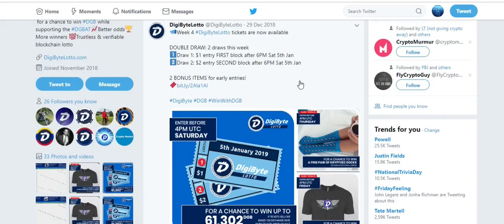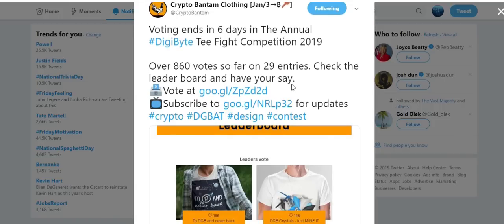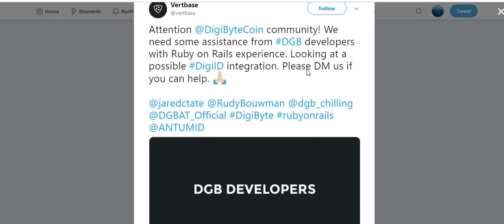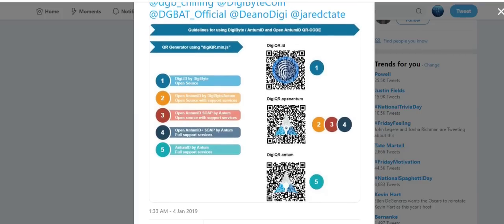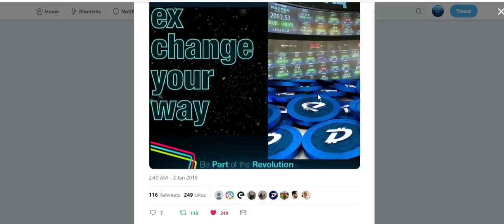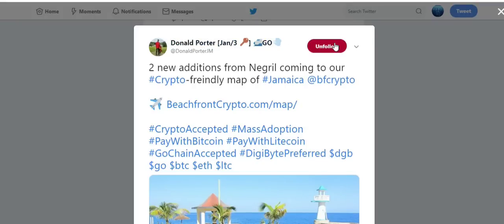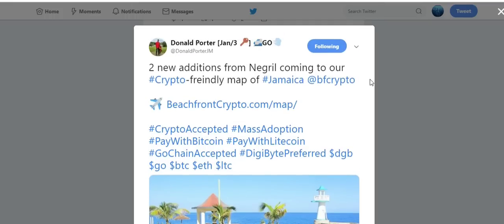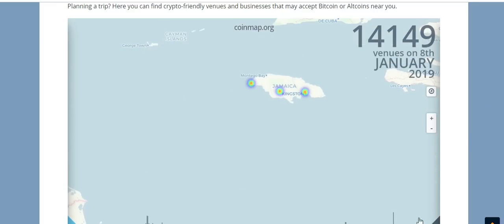DigiByte (DGB) - Vertbase Adding Digi-ID? - DX.Exchange and NASDAQ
In today's video, CryptoCurrently will discuss the potential for Vertbase to implement Digi-ID, as well as updates on DX.Exchange.

We begin by quickly announcing two updates to the Digibyte DGB Lotto, and the Digibyte Tee Fight of 2019.

Following these announcements we get right into the news.

First, we quickly discuss the new Fiat (USD) pairing DigiByte has received on the CoinBook exchange. This announcement was made in this tweet by Rudy Bouwman seen below:

As we can see, the Vertabase exchange is looking to implement the Digi-ID technology, more updates will be provided on this as information becomes available.

Following this, we dive into DX.Exchange, a European, fully regulated exchange that will offer DGB with fiat pairings on day one of its launch, which will be January 7th of 2019.

When DX.Exchange is live, users will also be able to purchase a variety of stocks available. This list of stocks include APPLE, Microsoft, Amazon, Facebook, Tesla, Netflix and Baidu.

We end this video discussing the adoption of DGB in Jamaica.